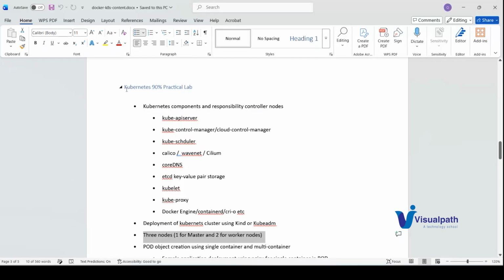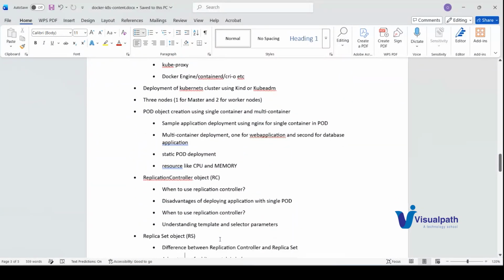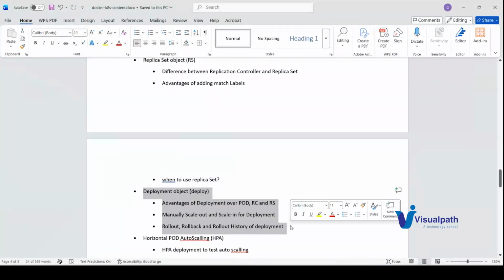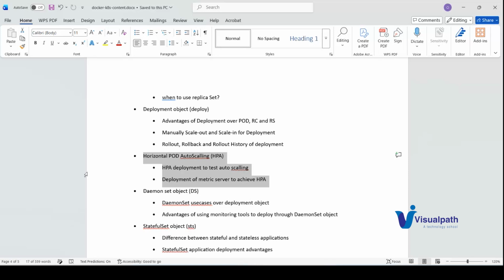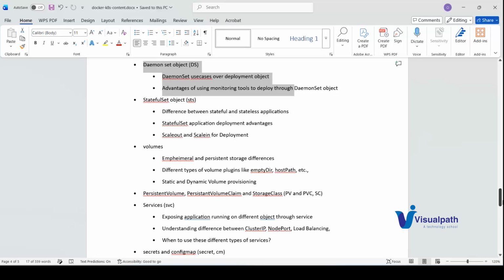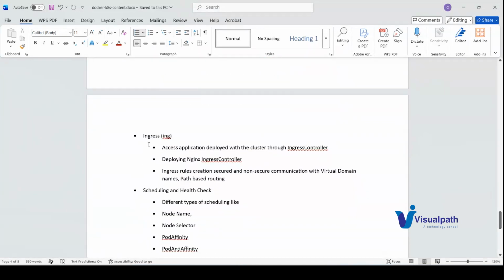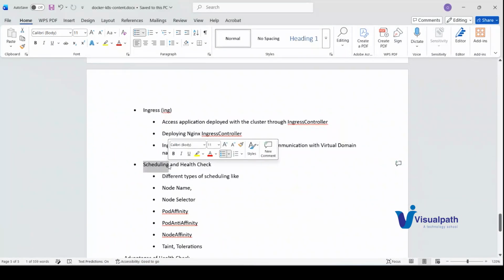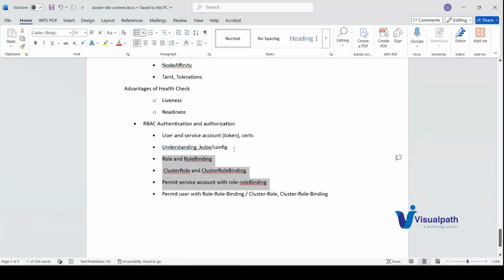Docker & Kubernetes Course || Beginner to Advanced Level || Visualpath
🚀 Docker & Kubernetes Course || Beginner to Advanced Level 🚀

Master containerization and orchestration with this complete Docker & Kubernetes training program designed for beginners, developers, DevOps engineers, and cloud professionals. Learn how to build, deploy, scale, and manage applications using modern DevOps tools with real-time hands-on projects.

📌 What You Will Learn:
🐳 Docker Fundamentals & Containerization
⚙️ Creating & Managing Docker Containers
📦 Docker Images, Volumes & Networking
☸️ Kubernetes Architecture & Components
🚀 Deployments, Pods & Services
🔄 Scaling & Load Balancing Applications
☁️ Kubernetes on Cloud Platforms
📊 Monitoring, Logging & Troubleshooting
🔐 Security & Best Practices
💻 Real-Time DevOps Projects & Use Cases

👨‍💻 Software Developers
⚙️ DevOps Engineers
☁️ Cloud & Infrastructure Professionals
📊 System Administrators
🎓 Students & Freshers